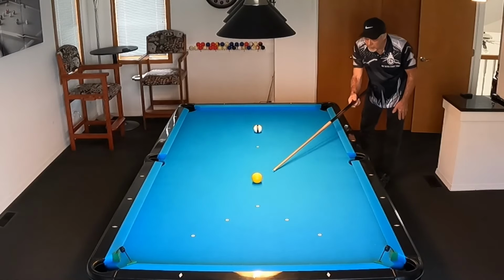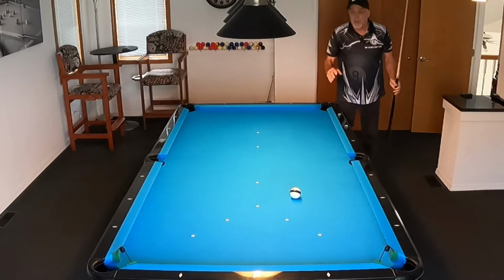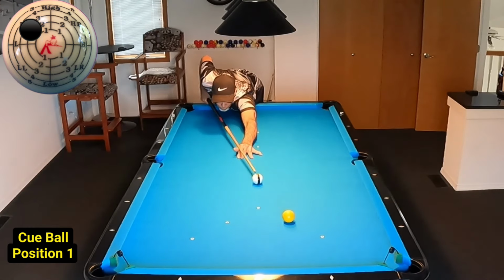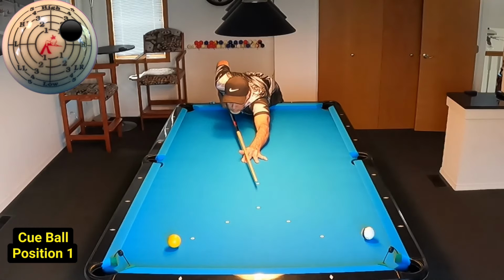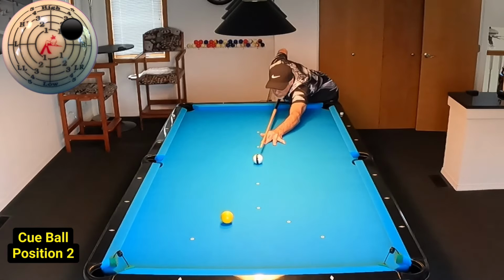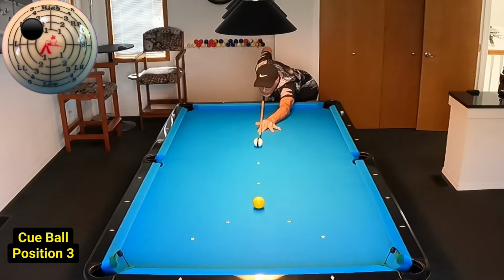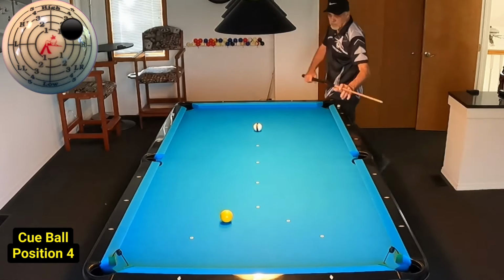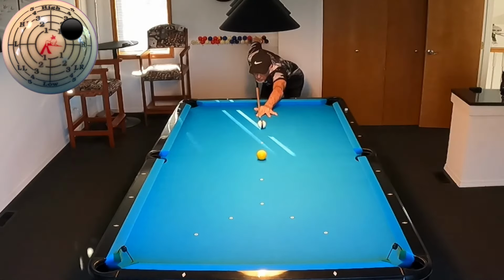Learning to Aim inside spin shots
Aiming shots when applying english, can be difficult for many Pool Players. Here is a training method that works.
A great one to add to your practice sessions.

Also see related bonus video linked below:
How to aim with spin